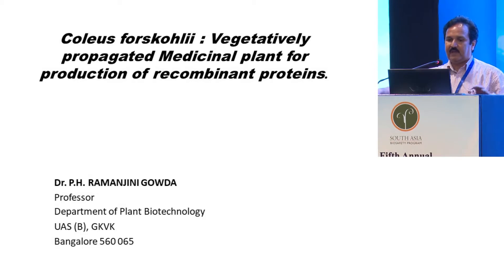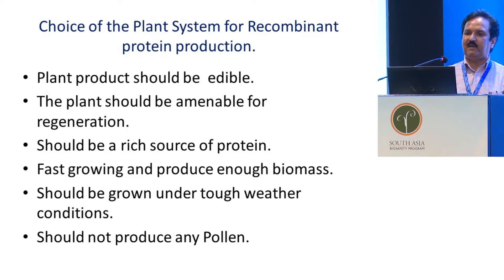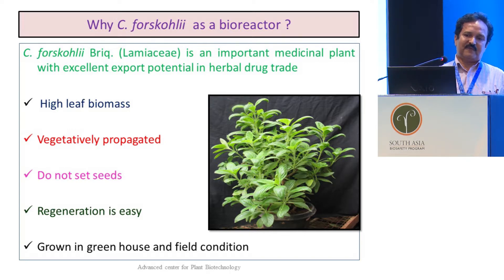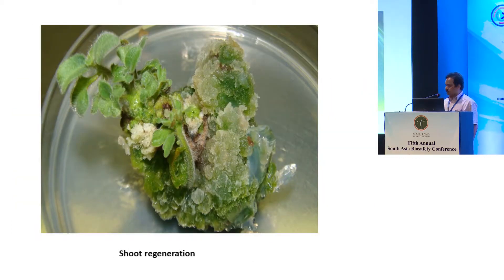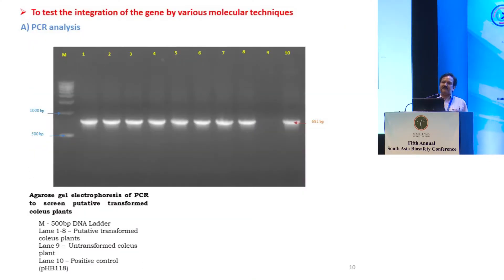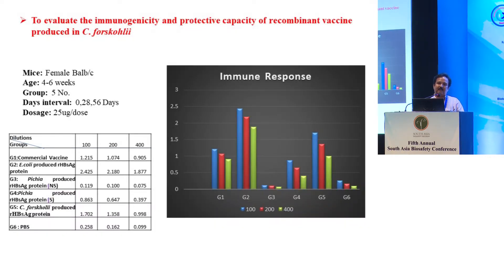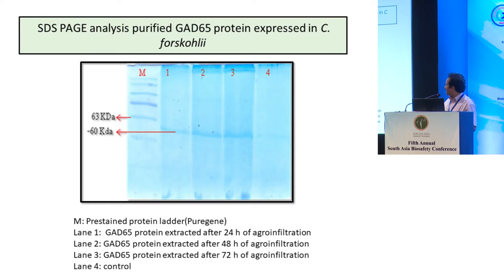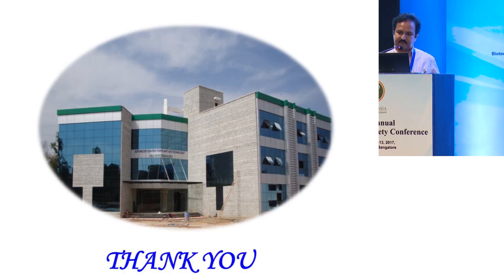ILSI RF – SABC2017: Coleus forskholii: Vegetatively Propagated Medicinal…(Dr. P.H. Ramanjini Gowda)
The South Asia Biosafety Conference (SABC) is the preeminent regional gathering of scientists, regulators and other stakeholders who are interested in biotechnology applications for sustainable development, environmental risk assessment, and biosafety regulation in South Asia.  This year’s conference was held at the Taj West End in Bangalore, India from September 11-13, 2017.  Under the auspices of the South Asia Biosafety Program, SABC was co-organized by the ILSI Research Foundation and Biotechnology Consortium India Ltd, with cooperation from the Ministry of Environment, Forest and Climate Change (Government of India) and other regional partners.

Plenary Session II: Crop Biotechnology and Biosafety in South Asia

Coleus forskholii: Vegetatively Propagated Medicinal Plant for Production of Recombinant Proteins, Dr. P.H. Ramanjini Gowda, University of Agricultural Sciences Bangalore, India